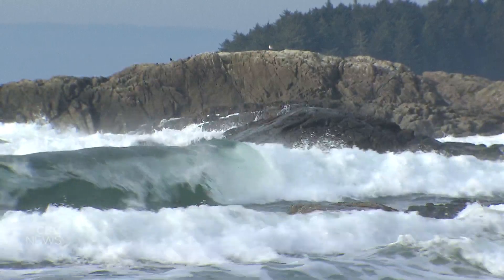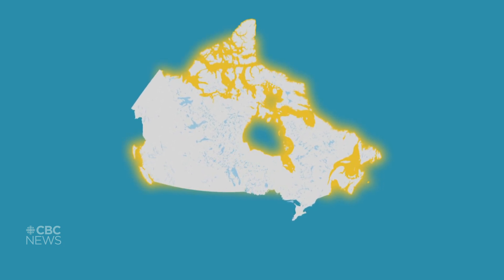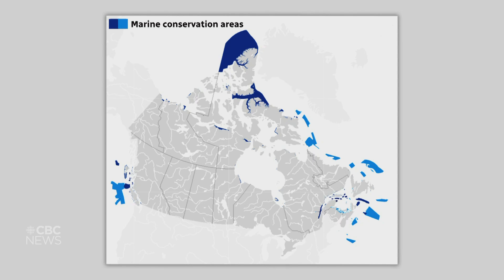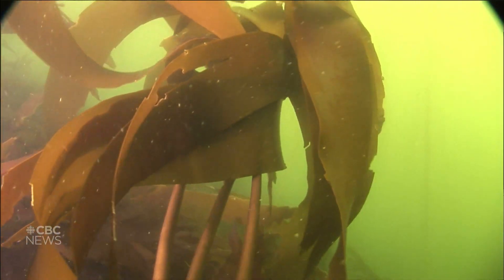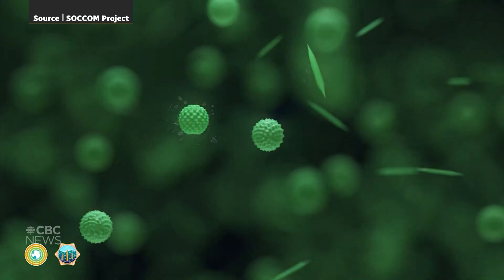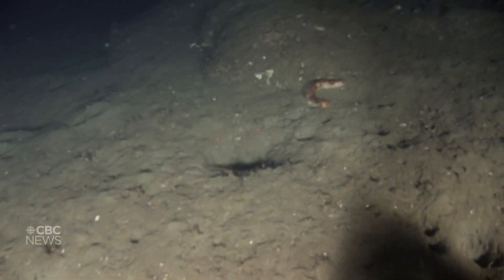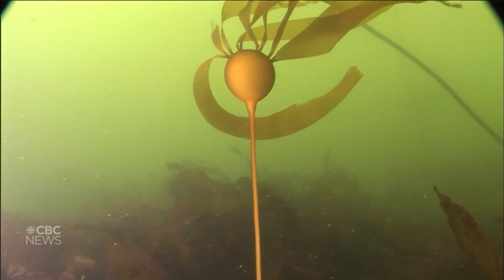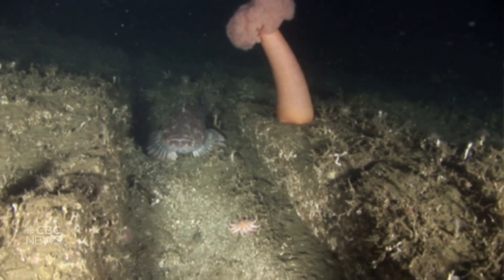Why scientists want to protect empty, muddy seabeds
Canada controls more of the ocean than any other country. As officials work to meet their commitment of doubling the amount of marine area protected area by 2030, some scientists are pushing for the conservation of a surprising habitat: muddy seabeds. CBC science communicator Darius Mahdavi explains why.